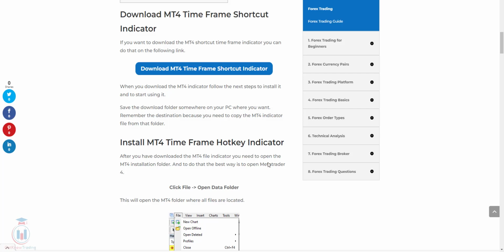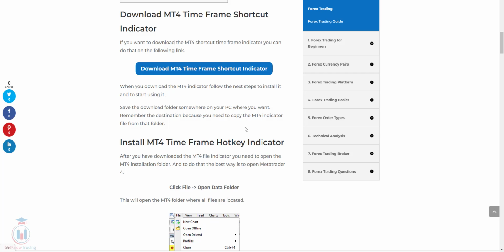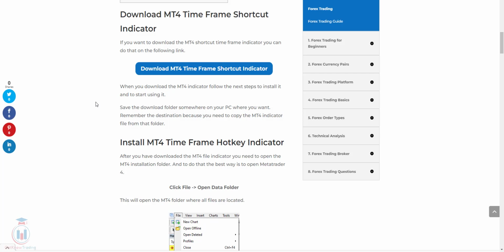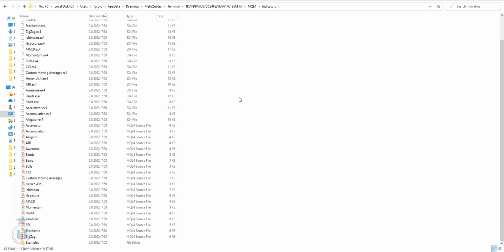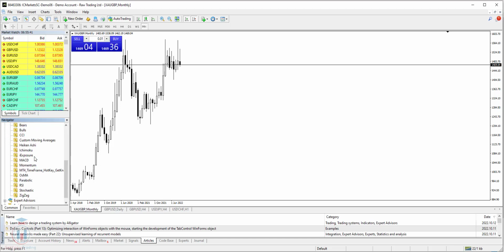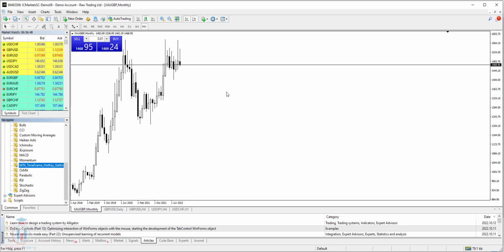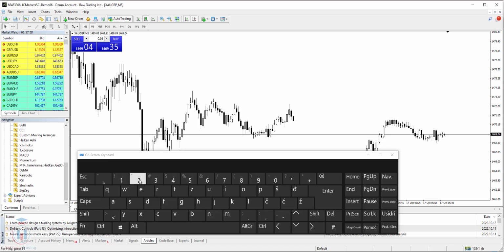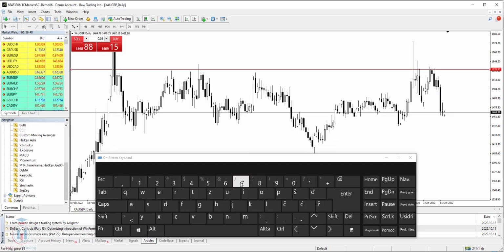Download MT4 TimeFrame Shortcut Indicator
// Forex Basics //
Do you want PDF about Pip, Lot, Leverage and Margin?

Key moments in video:
0:00 - Intro
1:04 - FREE PDF for Pip, Margin, Lot and Leverage
1:40 - Open MT4 Installation Folder
2:22 - Paste MT4 TiemFrame Indicator Installation File
3:17 - Activate MT4 TimeFrame Indicator on MT4
3:47 - How to Use MT4 TimeFrame Indicator on MT4

MT4 time frame shortcut or Hokey indicator allows you to change time frame by using key 1 to 9 on your keyboard

Time frame hotkeys allow you to speed up the process of changing time frames which in trading can save time when you are trading on a smaller time frame.

If you do not install MT4 hotkey indicator you will need to use your mouse and change the time on the MT4 or MT5 quick access toolbar.

To install Metatrader indicator you simply need to download it for free and save it into the Metatrader indicator folder.